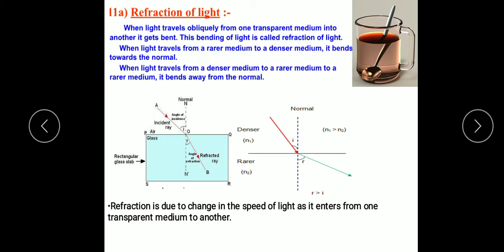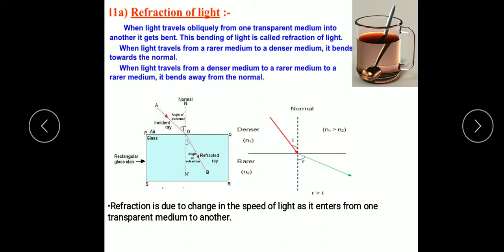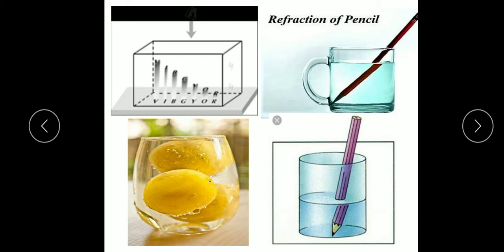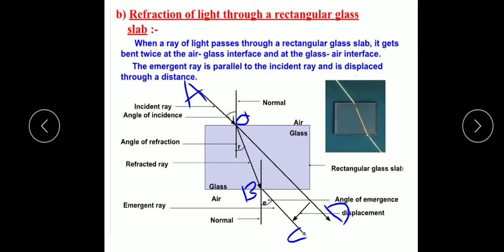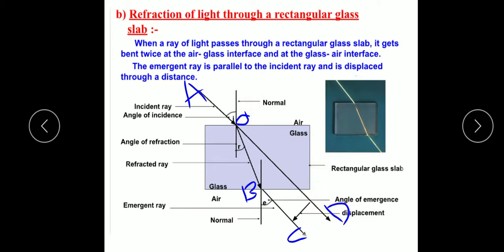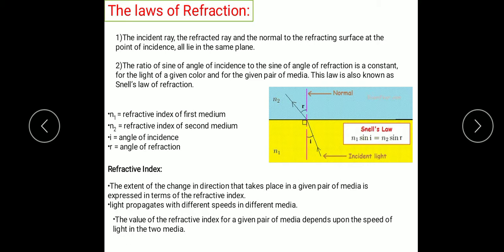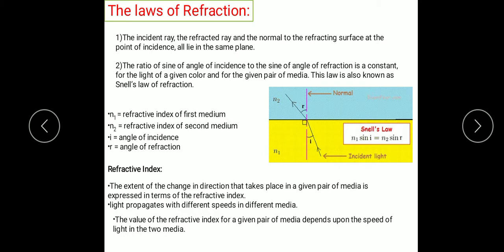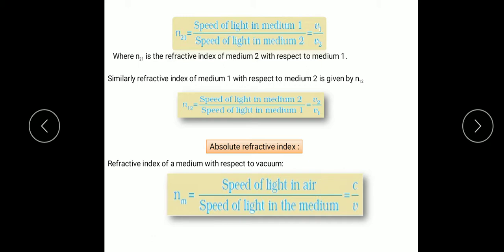Light reflection and Refraction Part-5